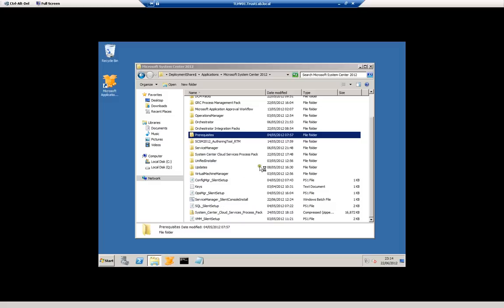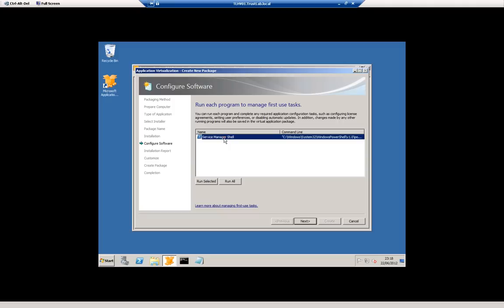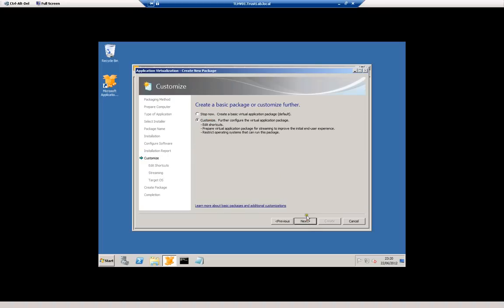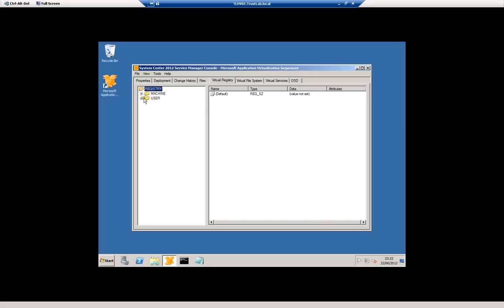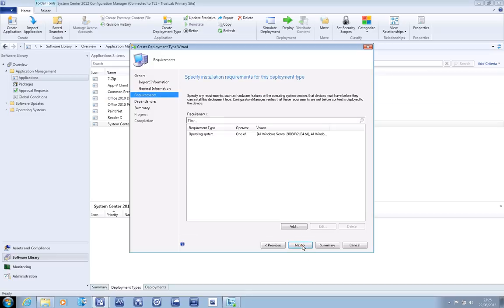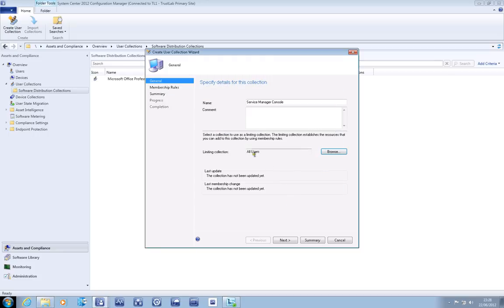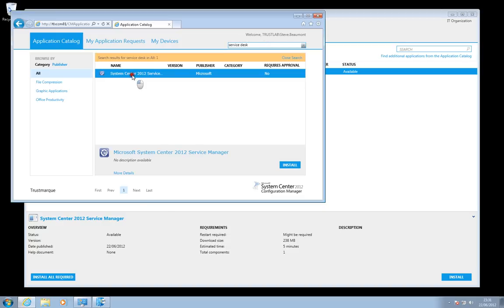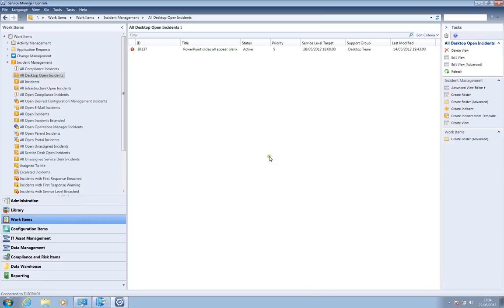Deploying the System Center 2012 Service Manager Console as an App-V Package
This video demo shows how to package the System Center 2012 Service Manager Console as an App-V Package and then deploy it using Configuration Manager targetted at users who are members of an AD group and via the self service application portal.